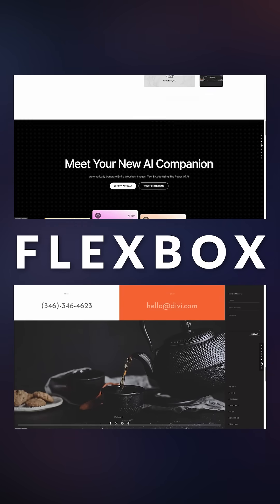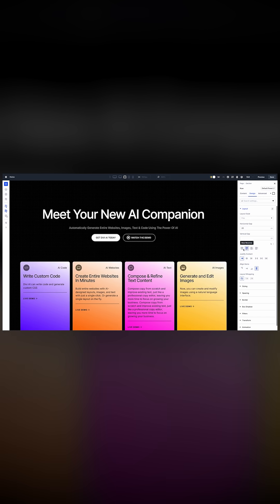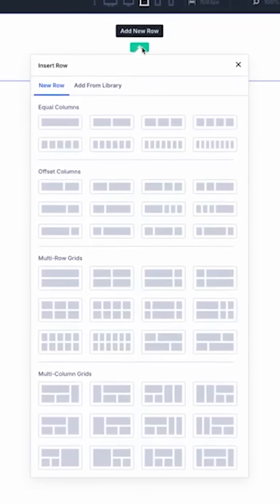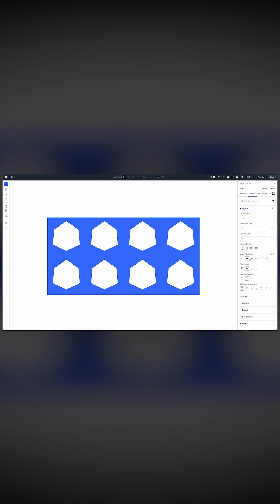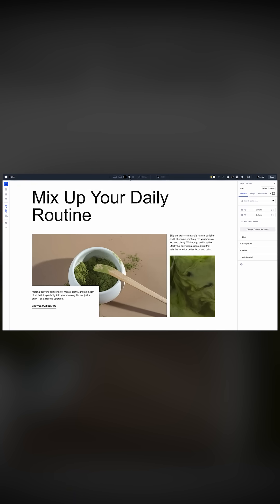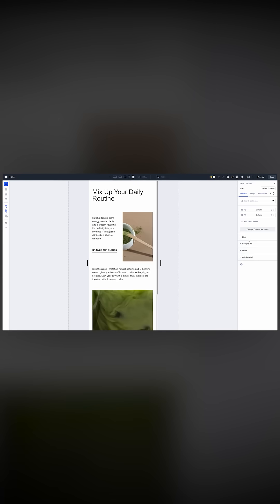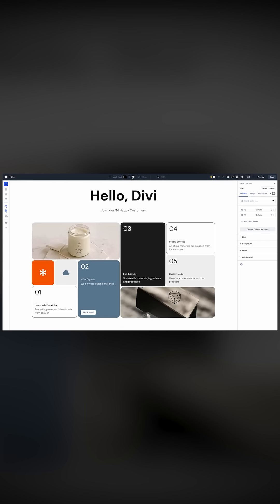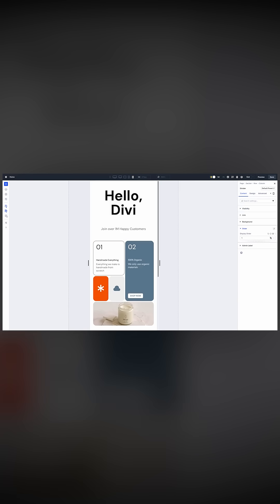Divi 5’s Flexbox Update Changes Everything 💥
📦 Flexbox is finally in Divi5 and it completely changes how you build layouts—faster, cleaner, more powerful.